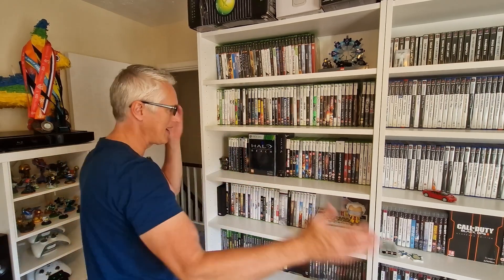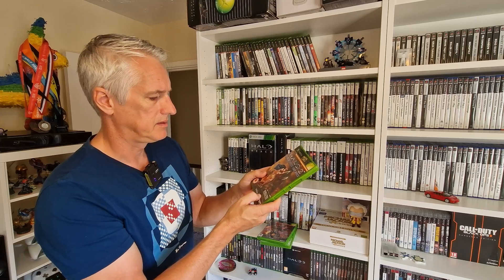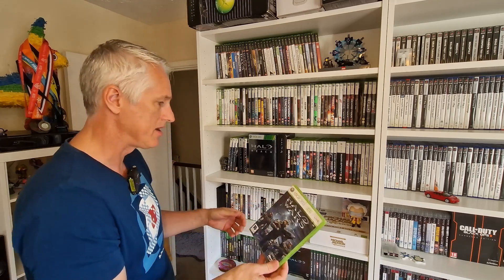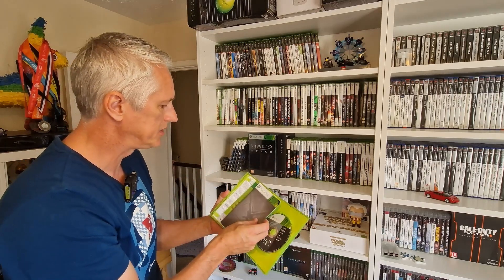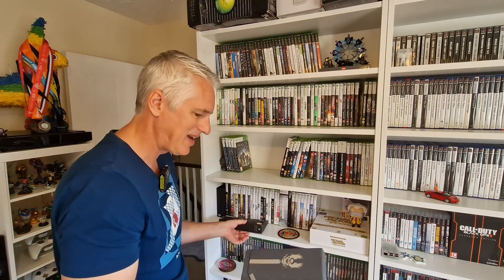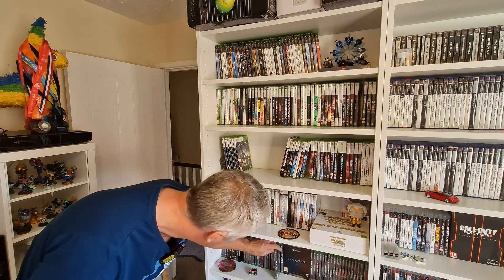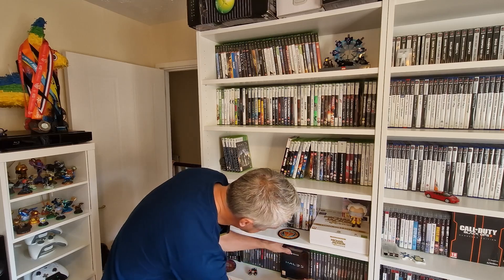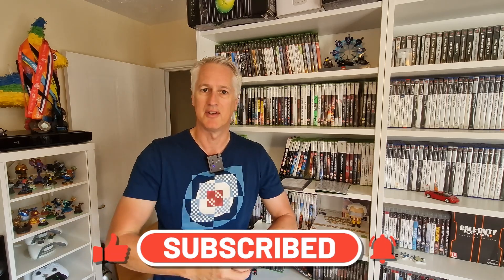My Halo Games Collection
This video is to show off my latest Halo collection. A lot more than the previous video.
What do you think of Halo? Which is your favorite?